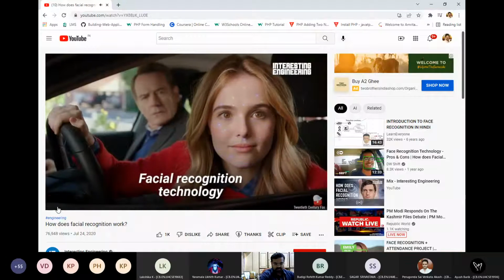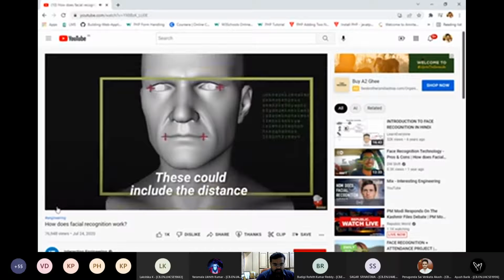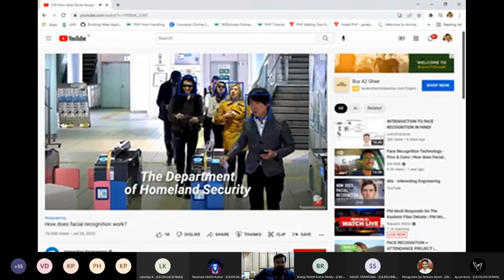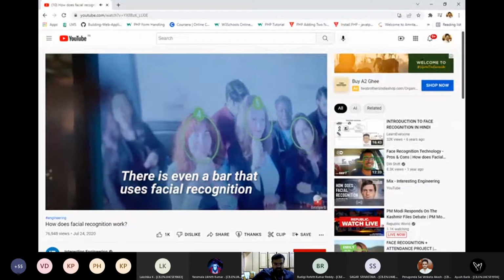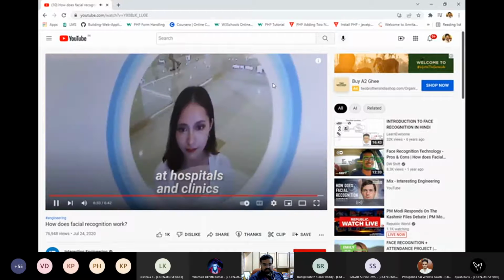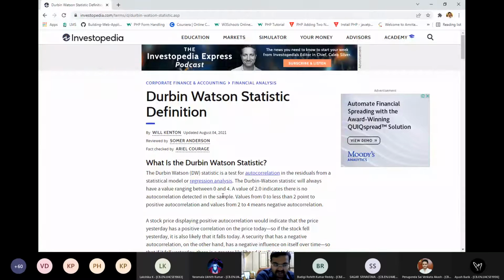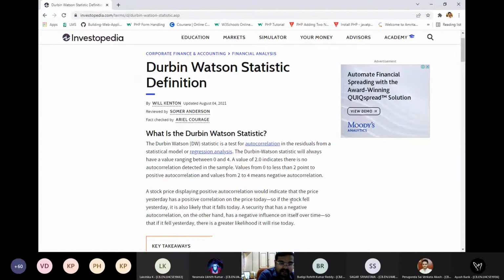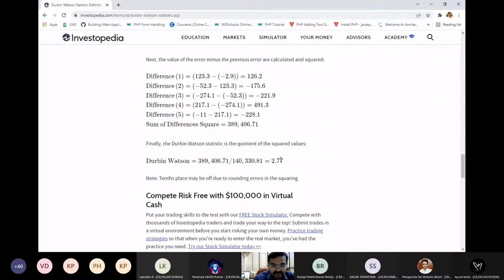Biometrics Session # 15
Biometrics Session # 15 (Face Recognition systems)